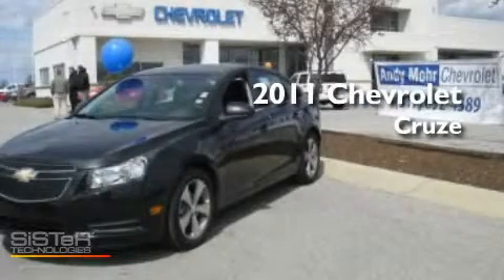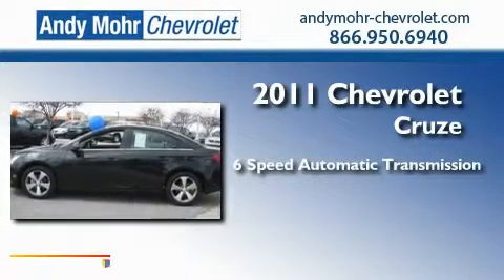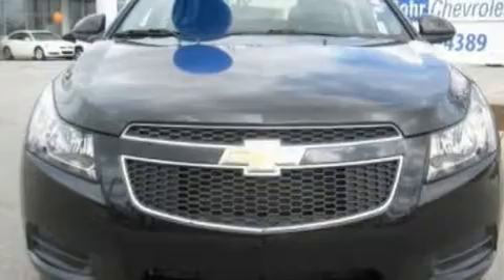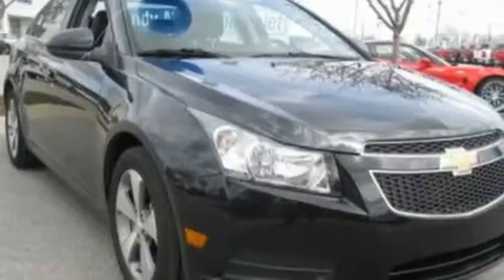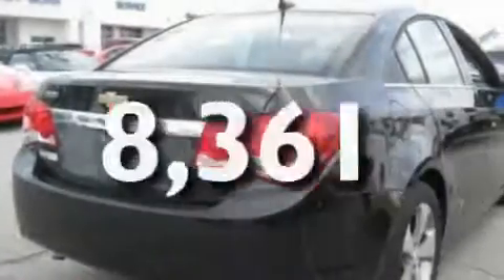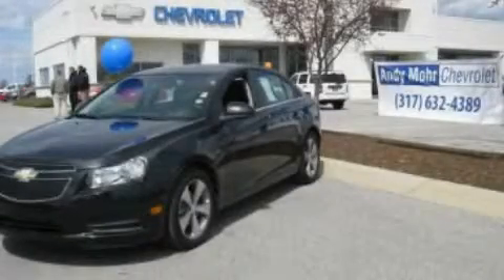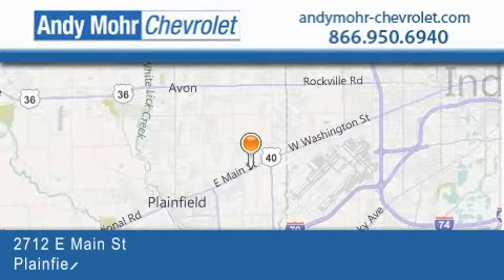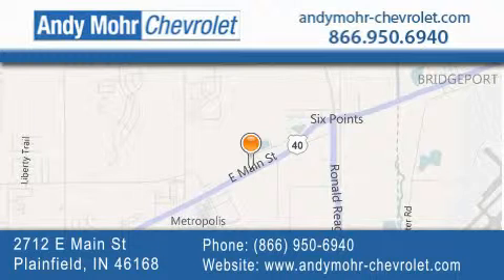2011 Chevrolet Cruze Indianapolis IN 46168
Year : 2011
 Make : Chevrolet
 Model : Cruze
 Engine : 1.4L I4
 Trans . : AUTO 6SPD
 Exterior : Black Granite Metallic
 Miles : 8,361
 Interior : Jet Black
 Stock : PV2731

 2712 E. Main Street